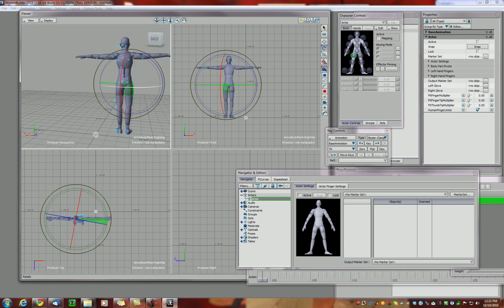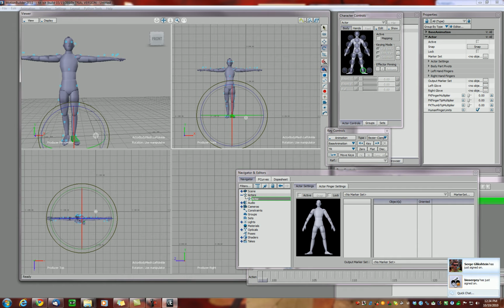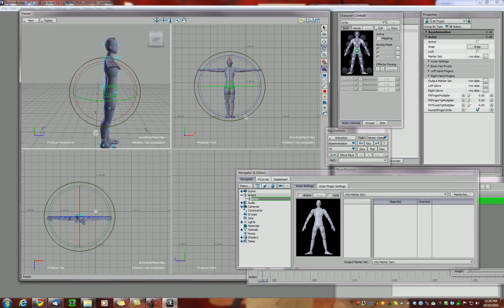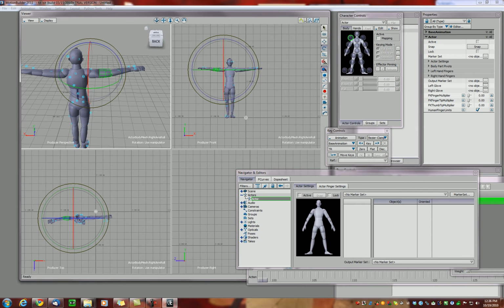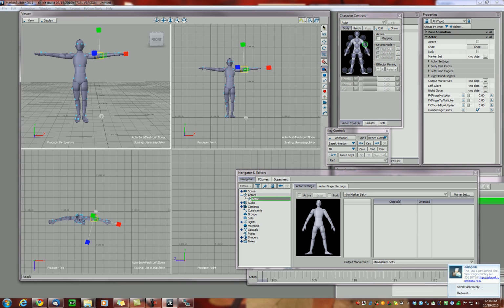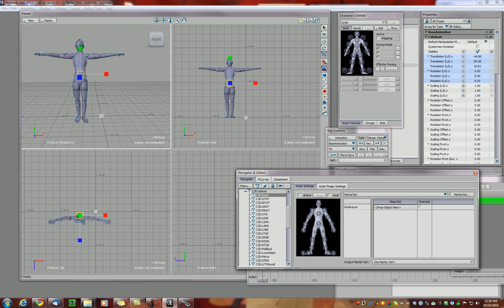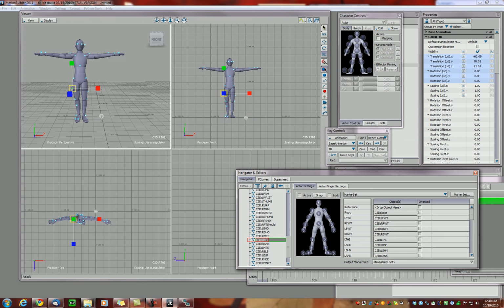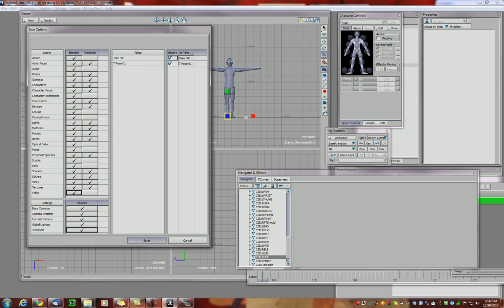motionbuilder 2011 part 1 Screen Stream part 2